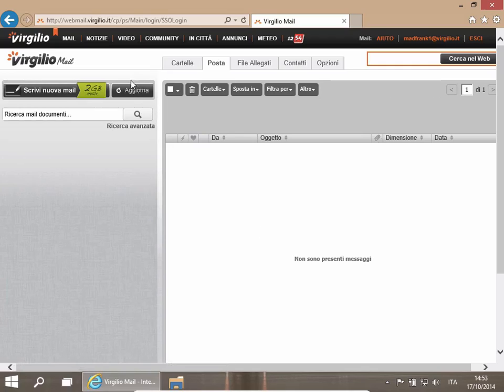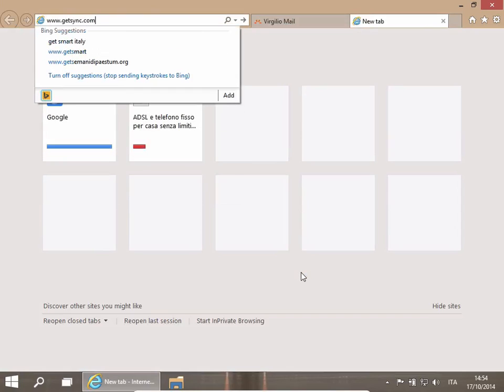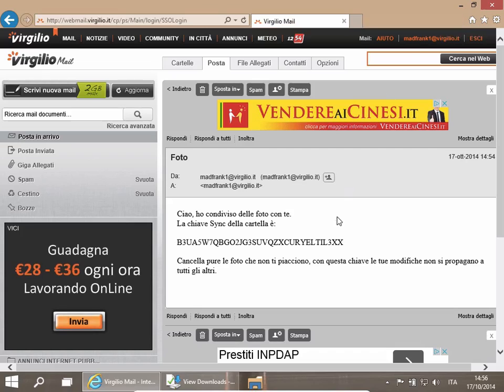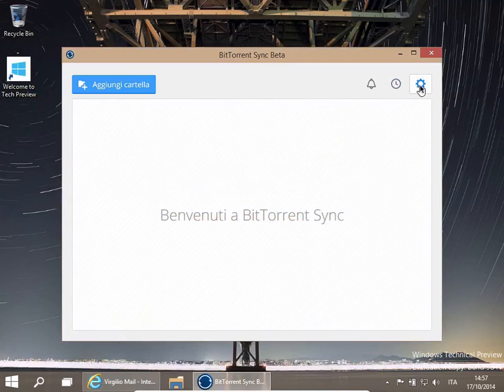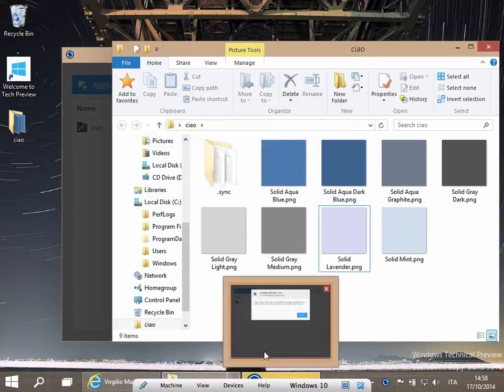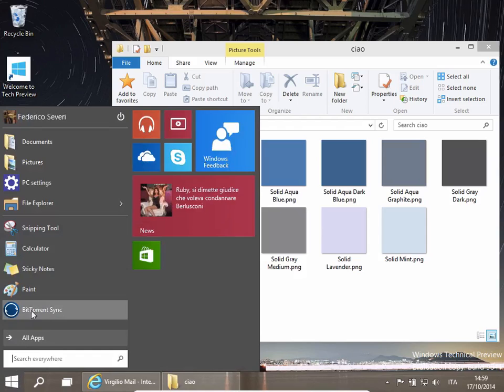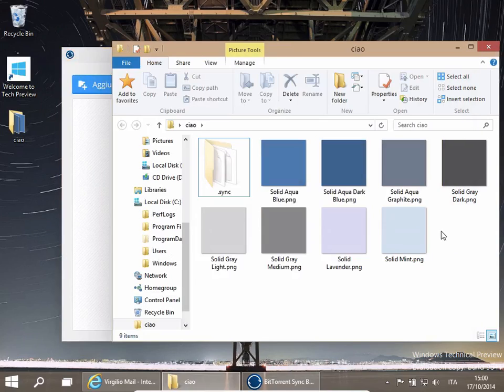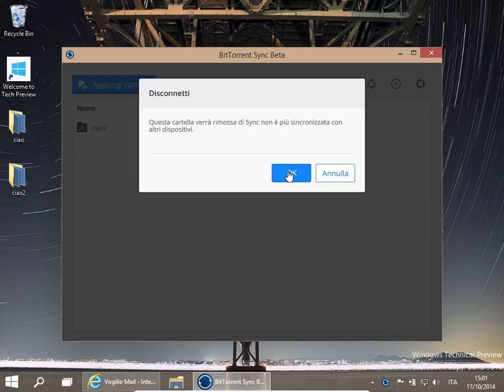Let's know BitTorrent Sync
You got a "share code" for bittorrent sync and you have no idea how to use it?
It's much easier than it looks!
I hope this video is clear enough